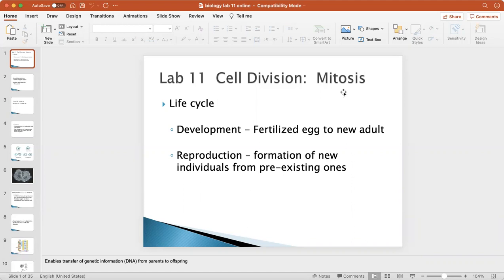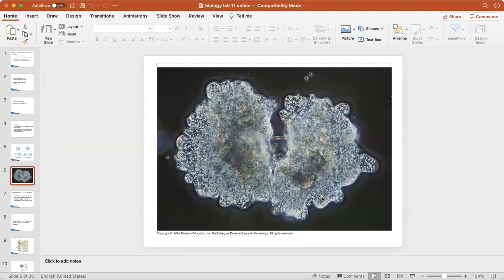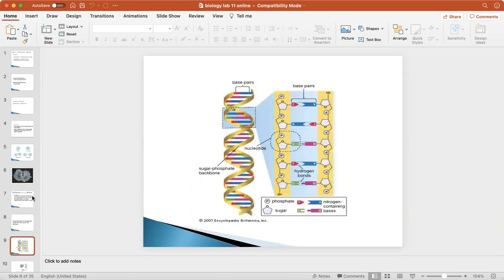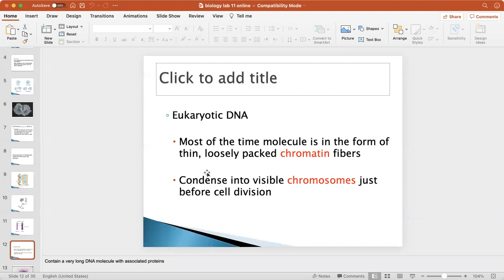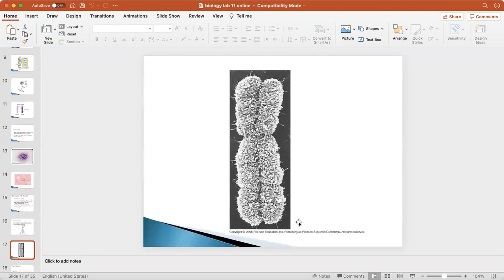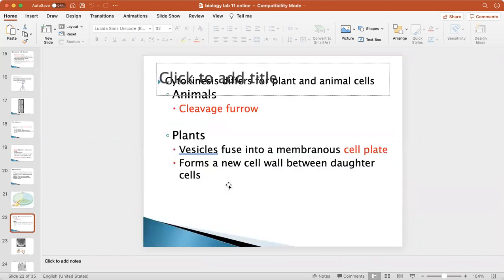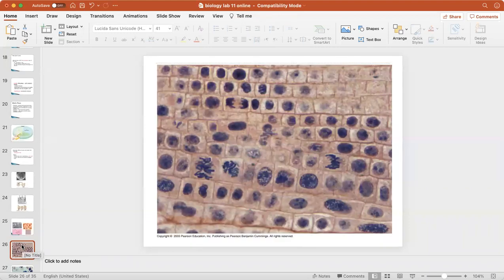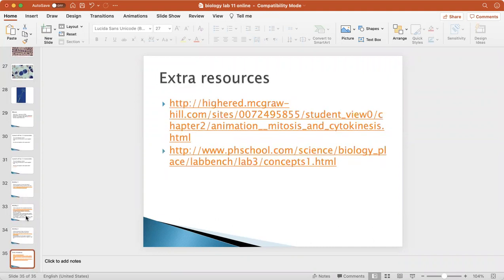Lab 11 (Mitosis)